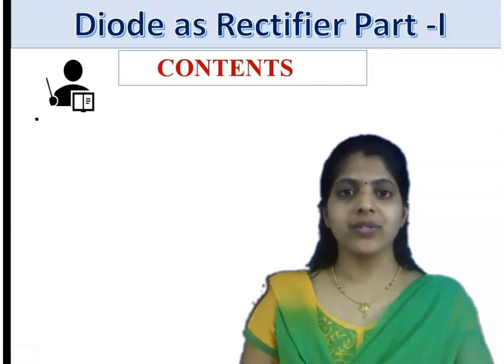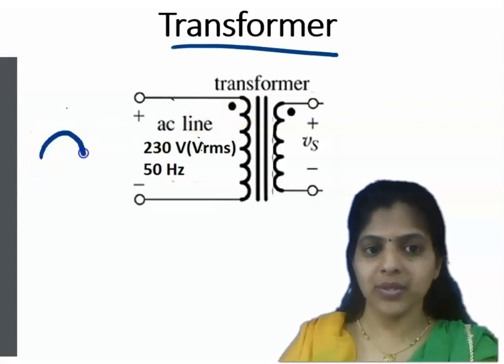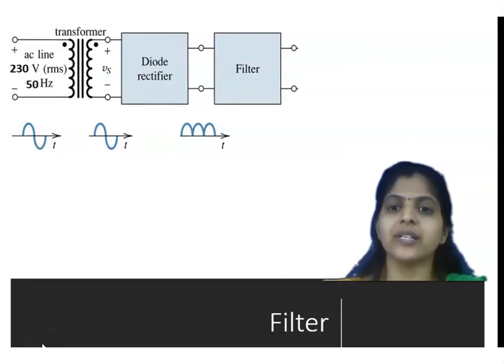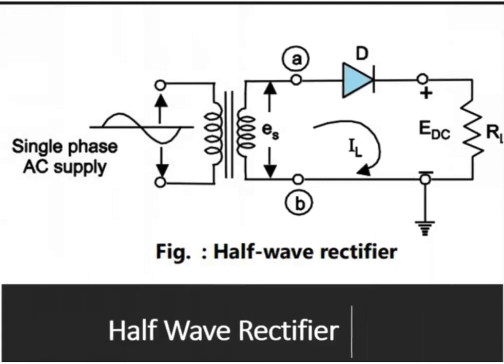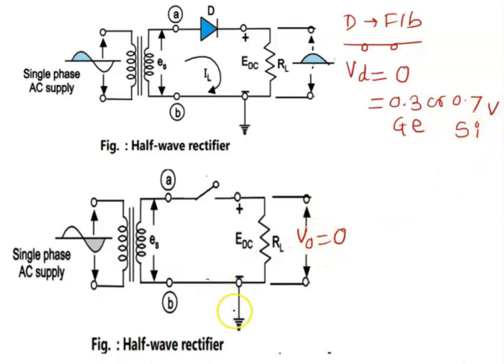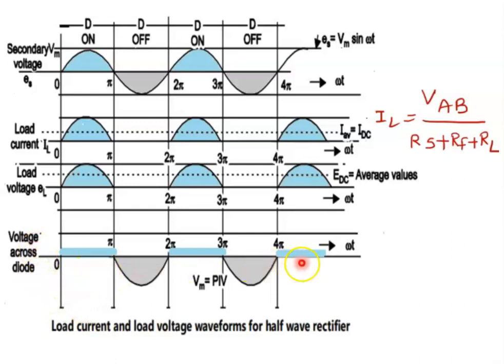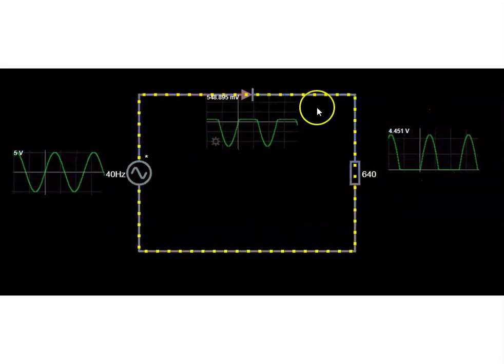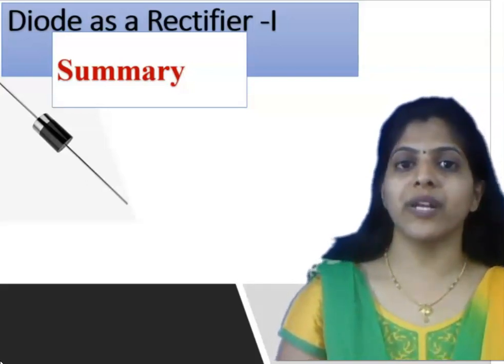Basic Electronics Engineering _Diode as a rectifier part 1